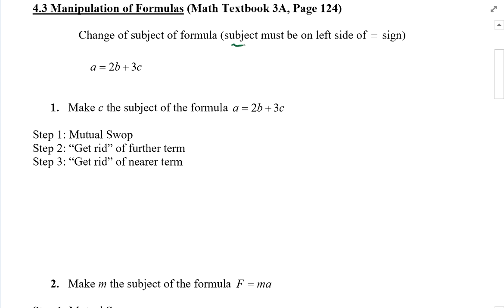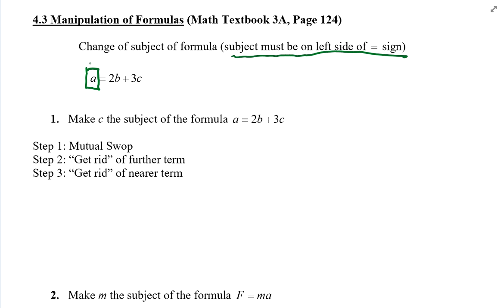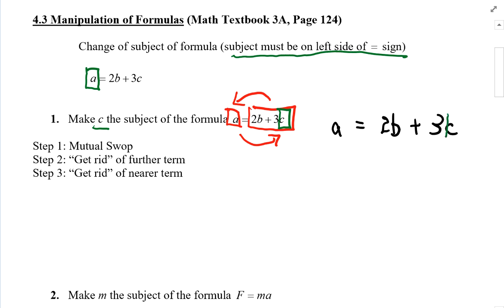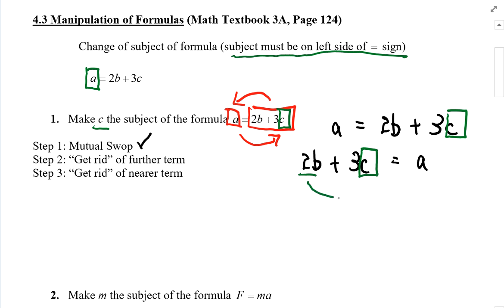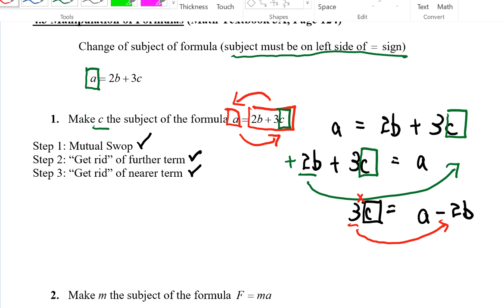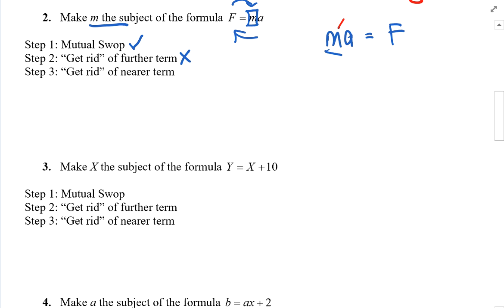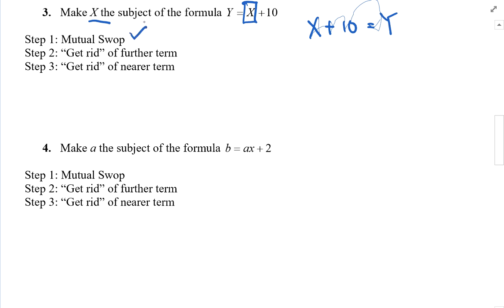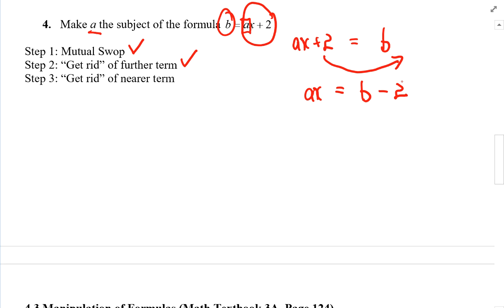Change of Subject 1